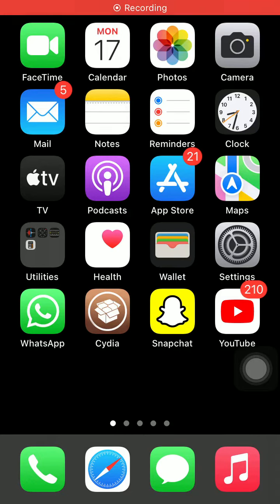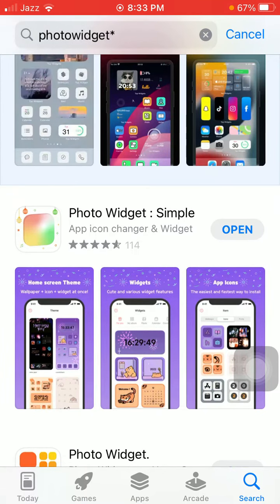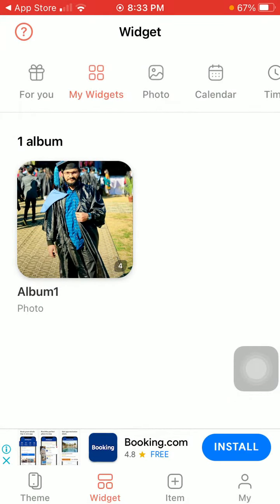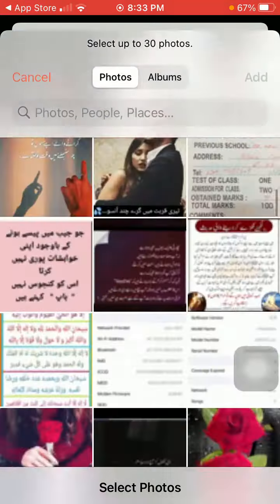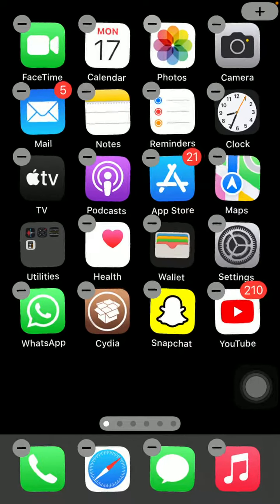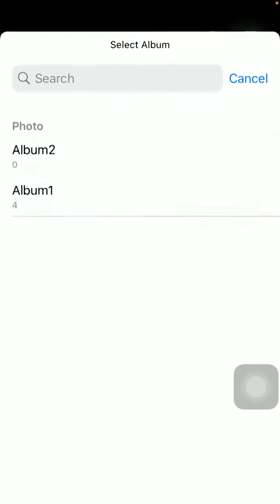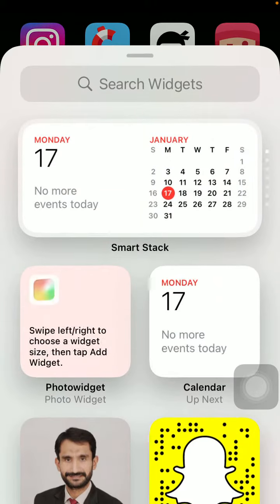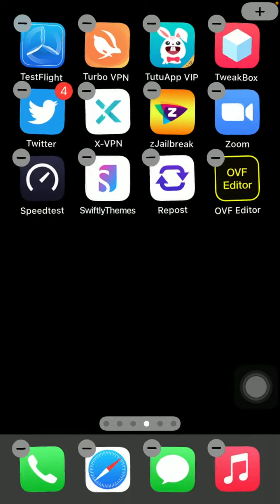How to set any Photo as widget in any iPhone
how to add a photo widget to home screen
photo widget ios 14
best photo widget ios 14
how to make a photo widget
how to add photo widget to home screen iphone
how to add photo widget on iphone
ios 14 photo widget choose photo
no content available photo widget